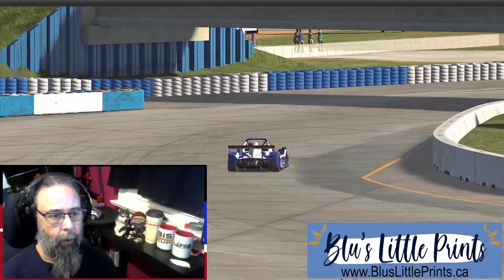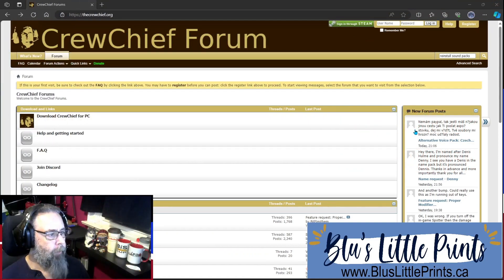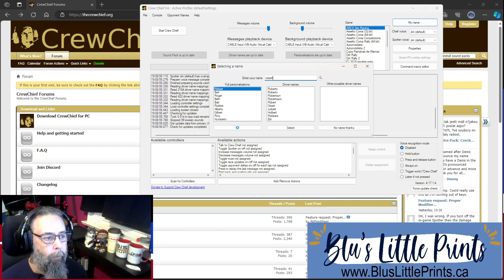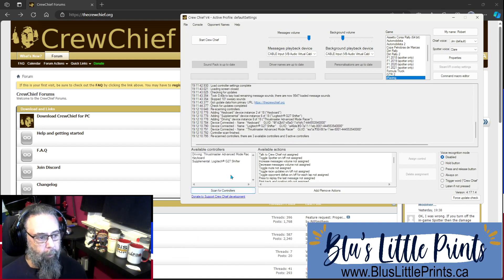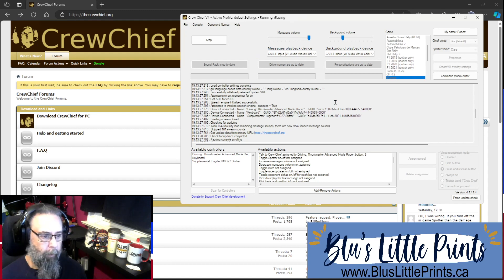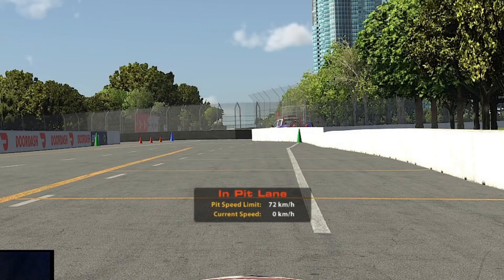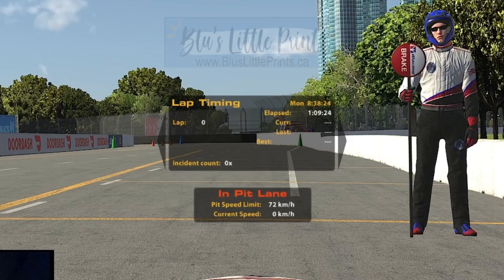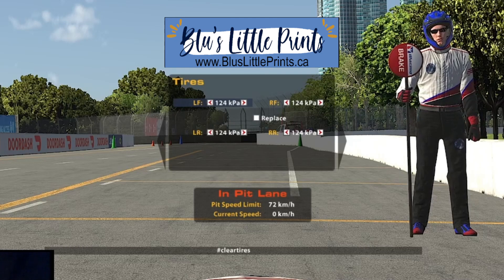Getting the most from Crew Chief - Part 1 - Installation - Voice Config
This video will introduce you to Crew Chief, get you up and running with the program as quickly as possible.

00:00 Welcome
00:17 In This Video
01:14 Our Sponsor
01:40 Intro
02:18 Download & Install Crew Chief
02:45 First Time Setup
05:40 Button Bind & Voice Check
08:30 Configure iRacing For Crew Chief
09:39 Start Issuing Commands
10:15 Quick Little Tip
11:05 Start Issuing Commands (Continue)
15:21 Coming Up in Part 2
15:50 Thoughts
16:11 Quick Additional Notes
17:00 In Closing
17:41 Subscribe, Sponsor, Thanks For Watching

Once set up and configured Crew Chief is a powerful program that lets you keep your hands on the wheel while changing pit settings, black boxes, and with some time and effort SO MUCH MORE!

I hope you enjoy this first video in the series and it helps you in your sim races.  Please be sure to leave any comments you wish as to if this video helped you, maybe a change I could have done to make the video better.